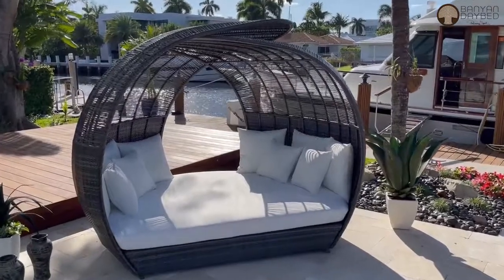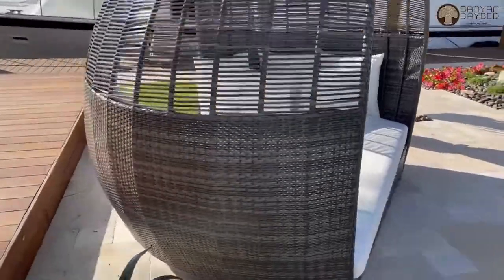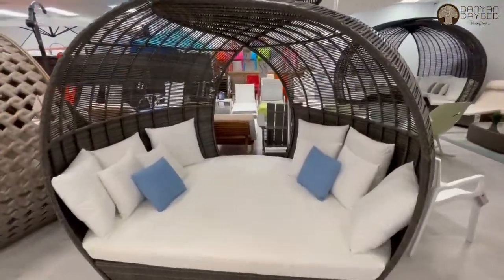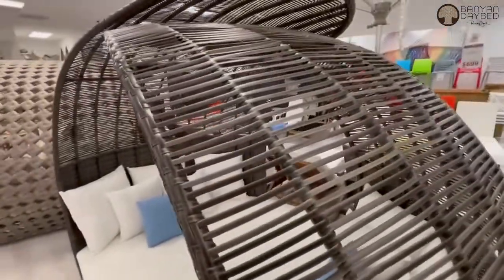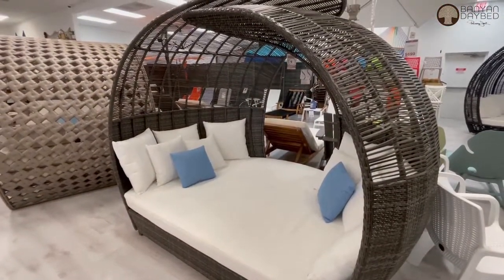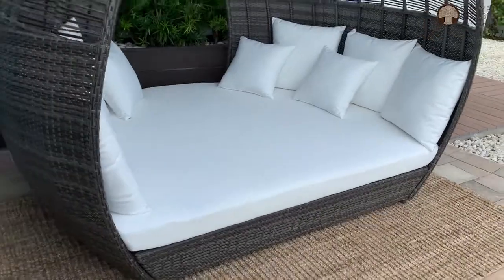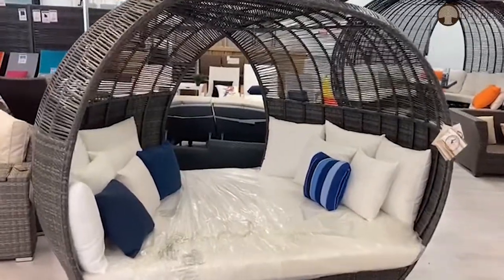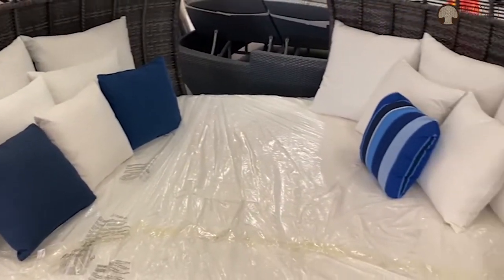The Panama Jack Outdoor Banyan Daybed by Pelican Reef